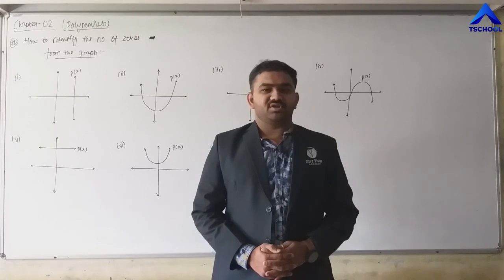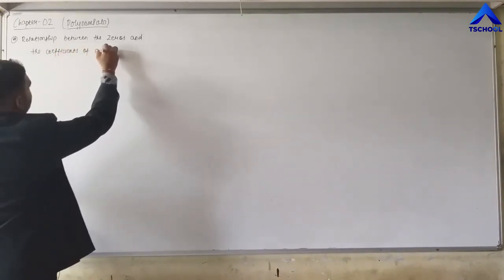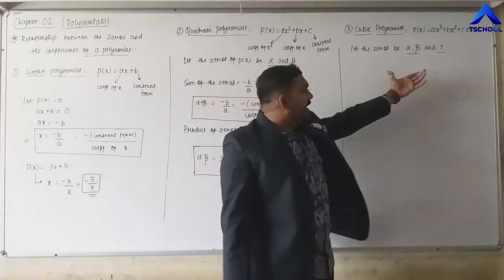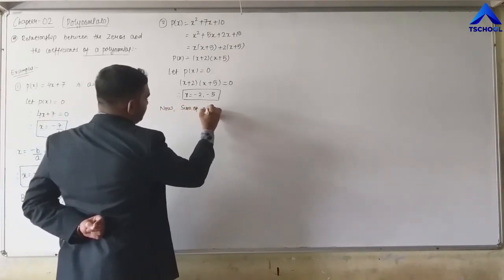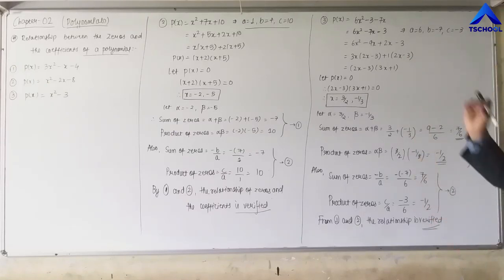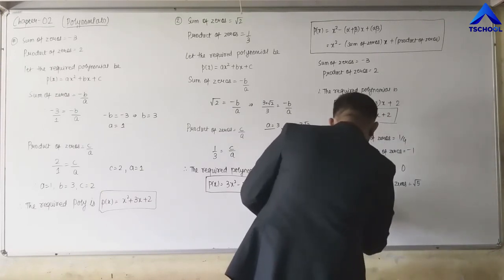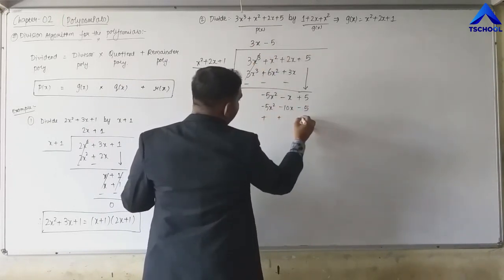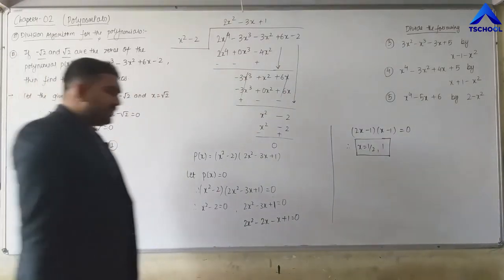Std 10 | Eng Med | Maths | Ch-2 | Polynomials | Part-2 | NCERT|GSEB|UltraVisionSchool Surendranagar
Standard : 10 Eng Med
Subject : Maths
Chapter : Ch 2 Polynomials
Facluty Name : Sir Naitik B Bhatt
Video By : Ultra Vision School Surendranagar Joravarnagar
Technology Partner : T School APP